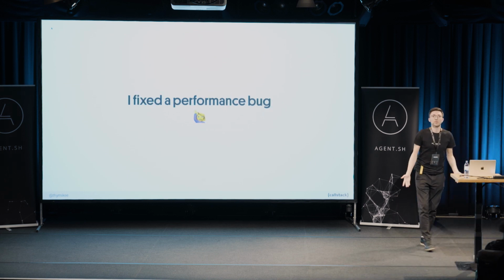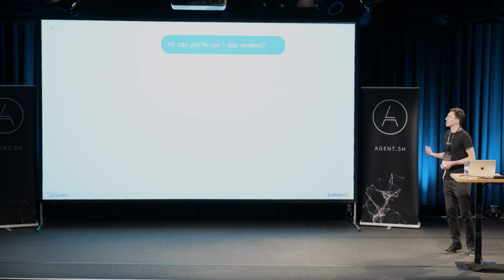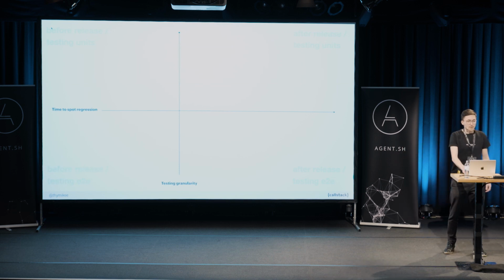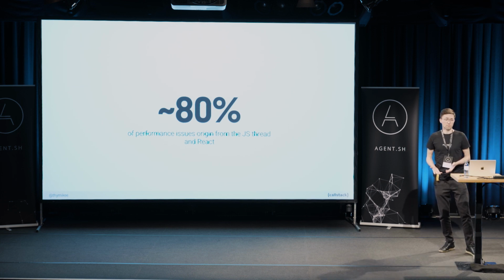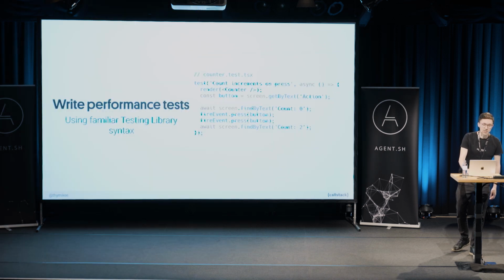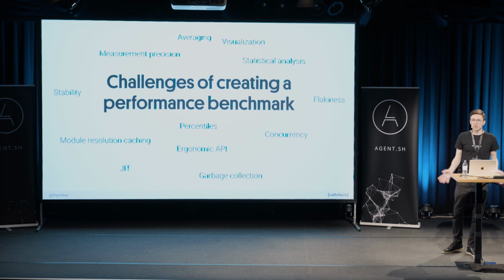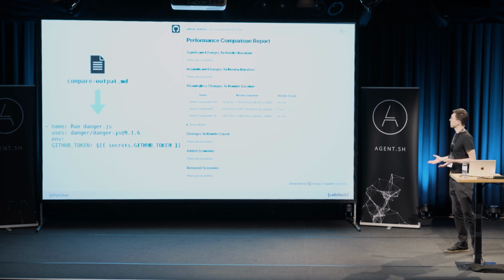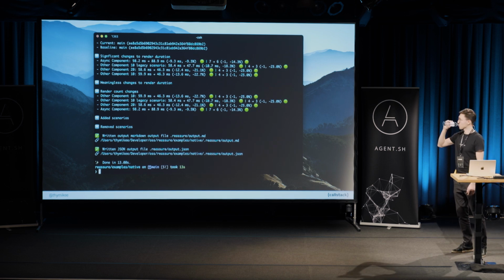Michał Pierzchała: Automated performance regression testing with Reassure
- Michał Pierzchała's talk at AgentConf 2023 focuses on automated performance regression testing using Reassure, a powerful testing framework.
- He highlights the importance of performance testing in ensuring the quality and stability of web applications.
- Pierzchała explains how Reassure can be leveraged to automate performance regression testing, saving time and effort in manual testing processes.
- He demonstrates practical examples and showcases the capabilities of Reassure in measuring and monitoring performance metrics.
- Pierzchała discusses strategies for integrating performance regression testing into the development workflow and highlights the benefits of proactive performance monitoring.
- Attendees leave the talk equipped with knowledge and insights on how to implement automated performance regression testing using Reassure, empowering them to optimize the performance of their web applications and deliver exceptional user experiences.